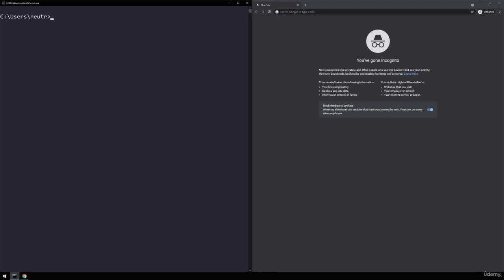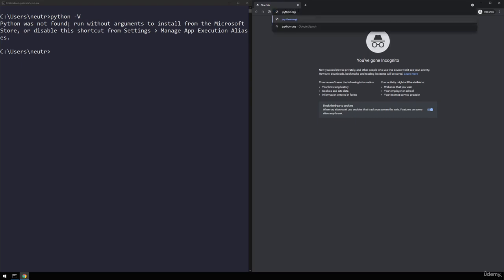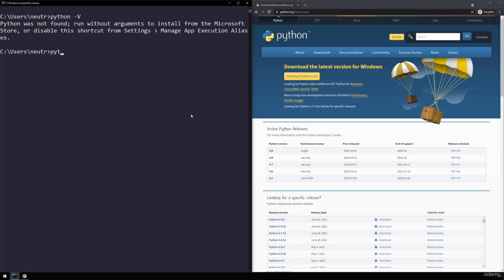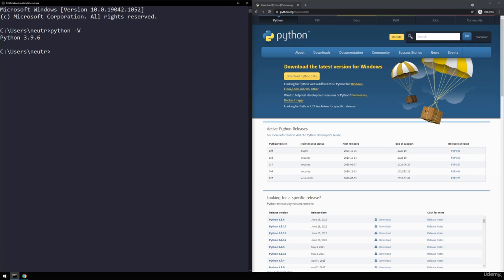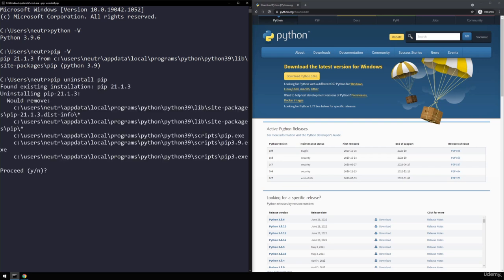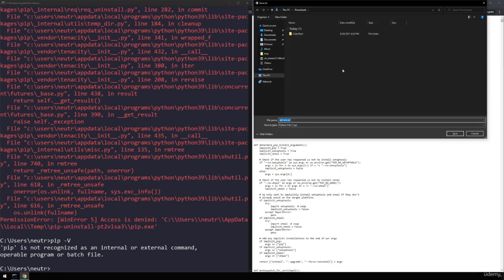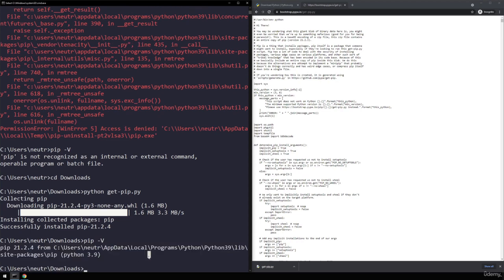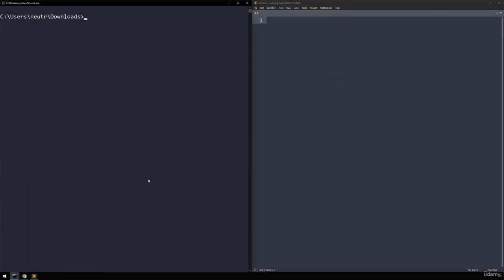1 & 2 Setup on Windows